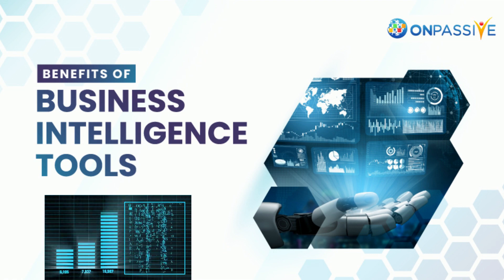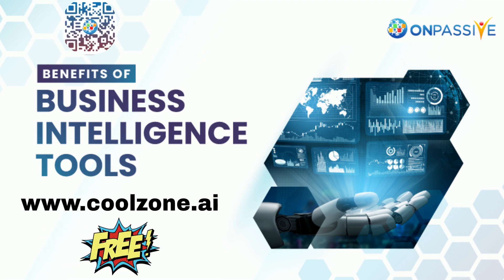Understanding Business Intelligence Tools and Their Work- AUDIO BLOG CLICK CC